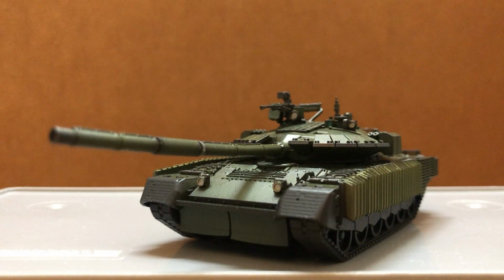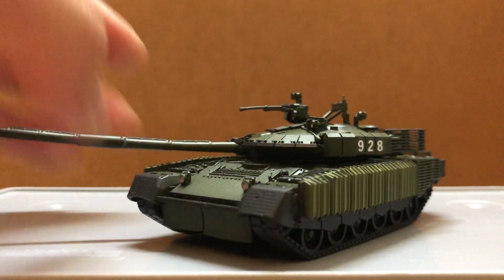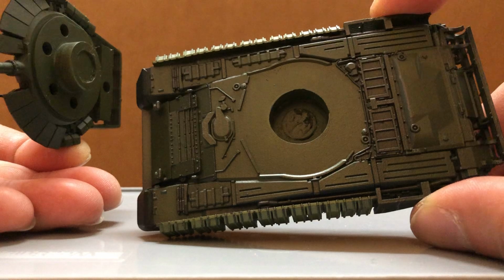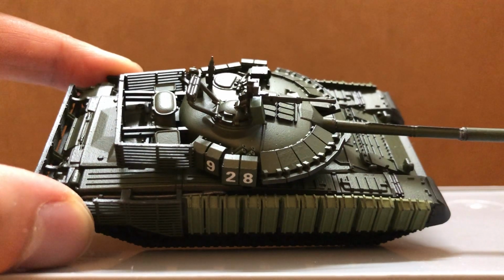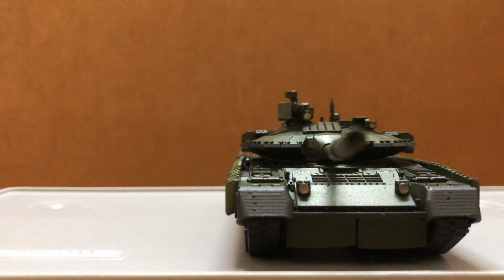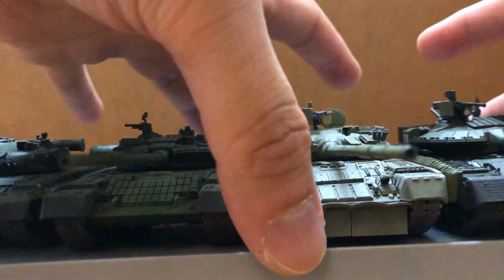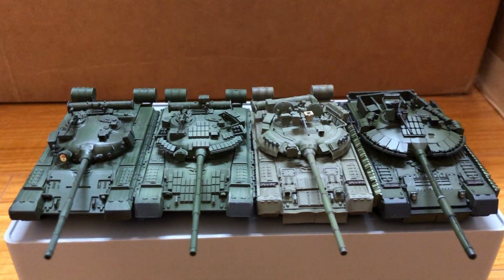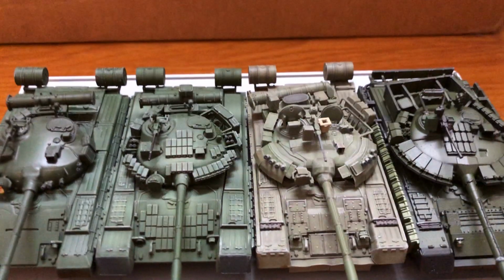3D Printed 1:72 T-80BVM, MBT